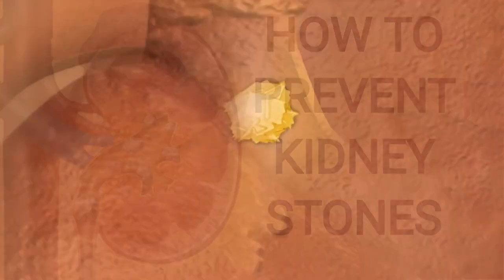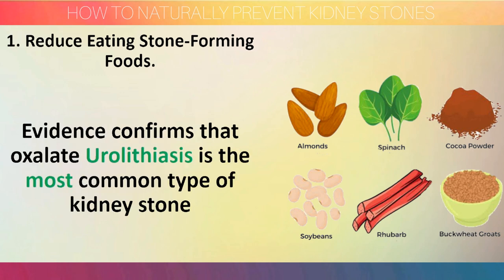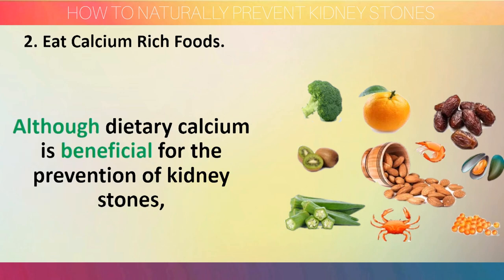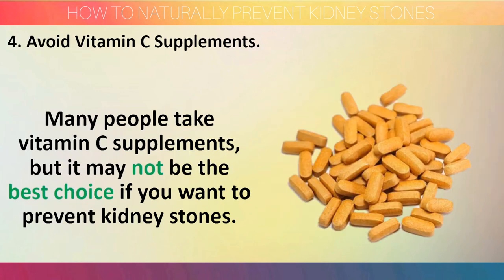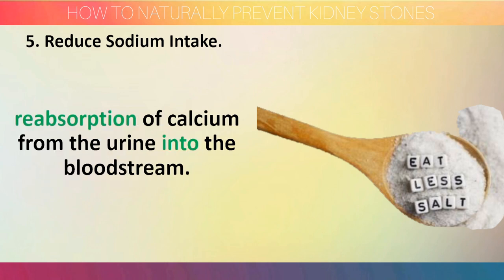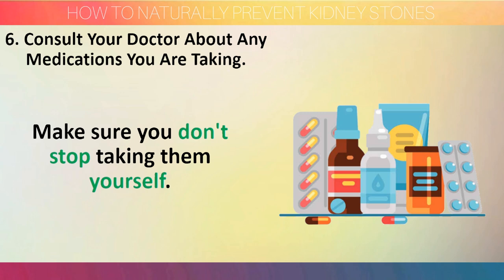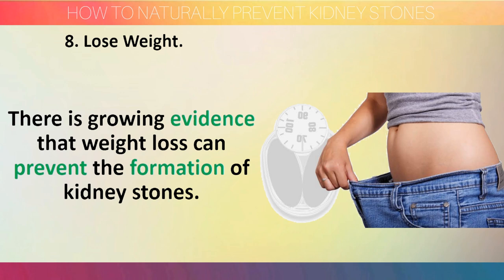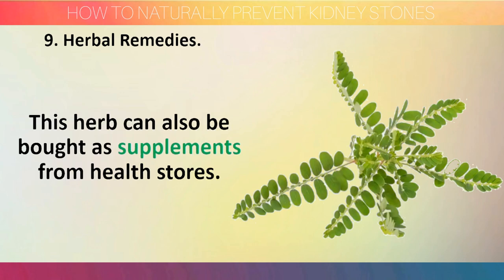Kidney Stones are very painful || Prevent them now ! (Your Kidneys will thank you)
Kidney stones can be excruciatingly painful. Please prevent them from forming with these simple and quick ways.

We always aim to make you understand our health content by providing videos that show step-by-step narration for emphasis with quality content.